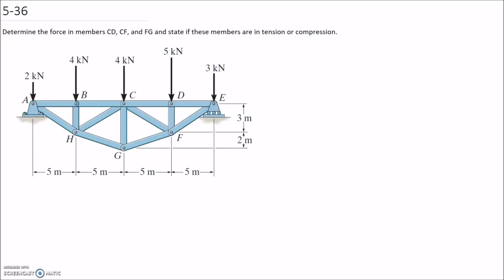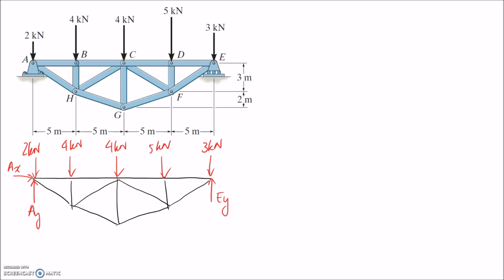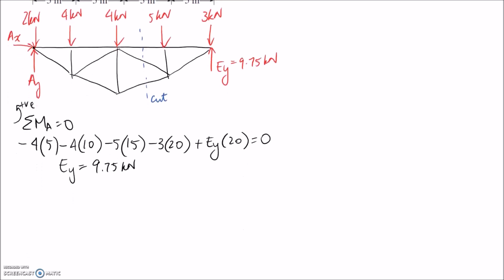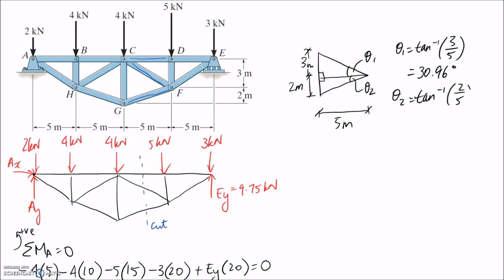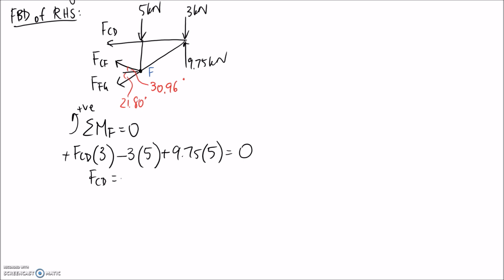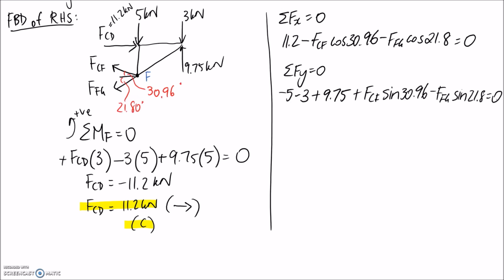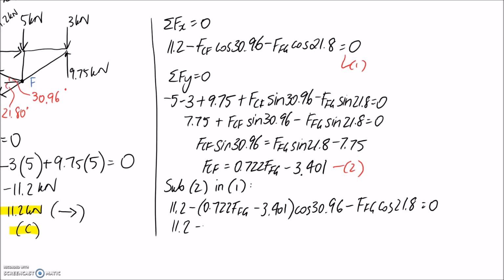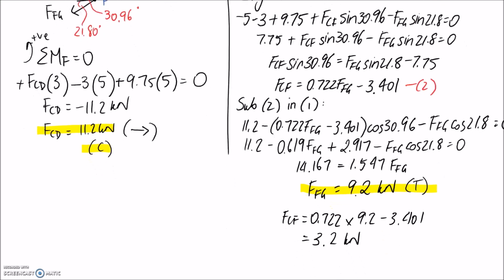(5-36) Method of Sections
This video applies method of sections analysis to determine the internal force within some truss members. Whether the members are in tension or compression is also solved for.

**Important** At 10:16, the 7.75 should have been 1.75. The working reverts back to being correct from the line that reads "F_CF=0.722*F_FG-3.401" written from 10:55. Apologies!